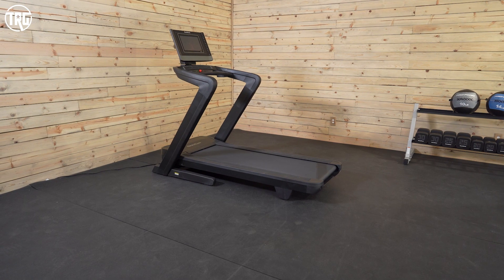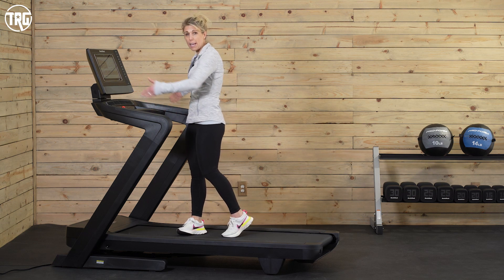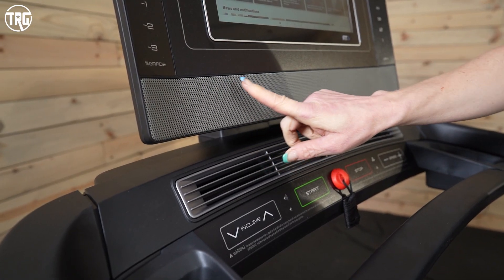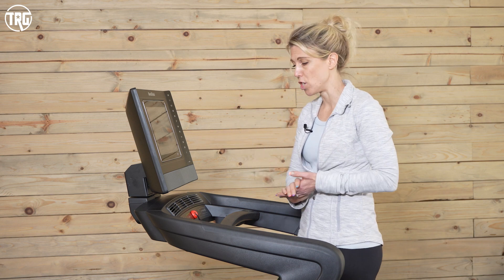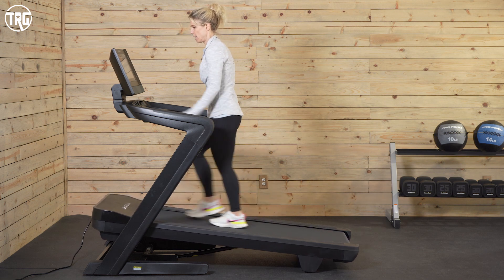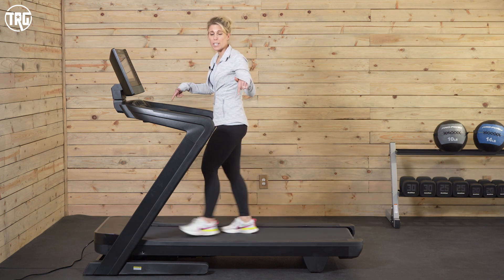NordicTrack Commercial 1750 Treadmill Review - 2022 Model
The NordicTrack Commercial 1750 treadmill has been updated with a new impressive design and the same sturdy and reliable quality that we have come to know and love from NordicTrack. This review of the NordicTrack 1750 treadmill will take you through all of the new features, specs, new design, and iFit enabled console. We are extremely happy and impressed with these updates and we are very excited to take you through the new 1750!

The new design of the NordicTrack Commercial 1750 proved to be stable and solid. It’s sleek to look at, yet hearty and powerful to use. It does have a 300 lb weight capacity, so we don’t recommend it for larger users though. The Sole F80 has a 375 lb weight capacity and is a better option for users over the 300 lb limit.

The 1750 is built to be sturdy but still light enough to fold up. The base of the running platform is constructed of steel side to stabilize the deck without weighing it down. Composite construction keeps the running platform durable and solid, and the deck descends via a hydraulic system to bring it gently down onto the floor.

The NordicTrack 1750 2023 model has a 3.5 HP motor which is a "downgrade" compared to the last years model but you won't be able to tell the difference. 3.5 HP is plenty for what this treadmill is design to do. It's great for walking, jogging, running, and even long distance training. This is one of the reasons we give this the award for best home treadmill, year after year. It just works for almost every purpose.

At 22 inches wide by 60 inches long, the length of the running surface is long enough to accommodate most runners. Any longer and the machine would be top-heavy when folded. The belt size allows for full stride length with just a little extra wiggle room along the sides.

The 1750 is designed to provide the most bang for your buck when it comes to in-home folding treadmills. With impressive speed and incline options, you can achieve some serious training on the 1750.

The NordicTrack Commercial 1750 Treadmill comes with a 10-year warranty for the frame. This backs up the solid construction and design. NordicTrack also offers a pretty standard 2-year warranty for parts and 1-year warranty for labor. We recommend having two people set up the 1750.

The NordicTrack 1750 is our best rated treadmill for home use and for good reason. We love this machine and hope you have enjoyed our review and found it very helpful. Let us know your thoughts and what questions you have down in the comments!

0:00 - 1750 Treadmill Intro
0:40 - Construction/Specs Overview
4:32 - Console Overview
7:44 - iFit Content Overview
13:19 - Functionality Demo
17:17 - Functionality Demo (Larger User)
18:17 - Conclusion